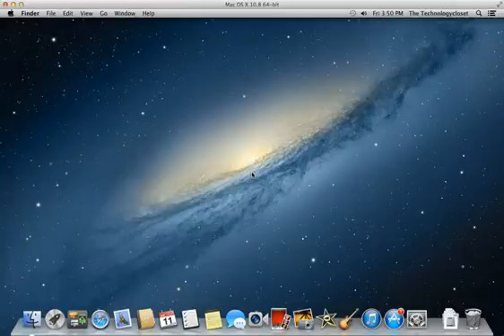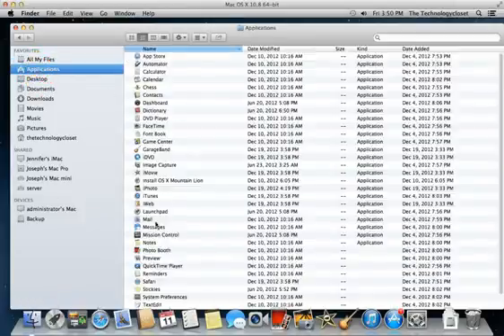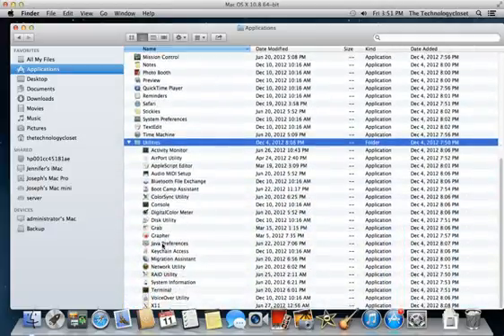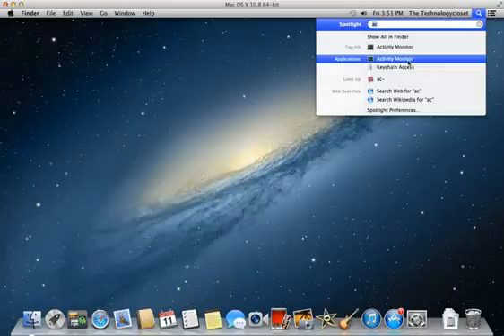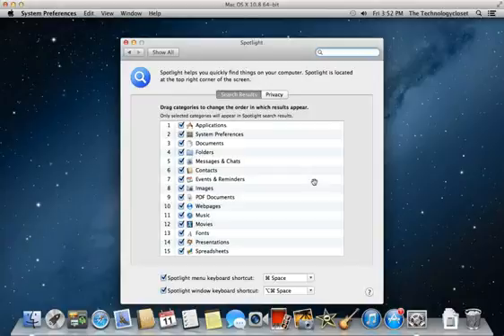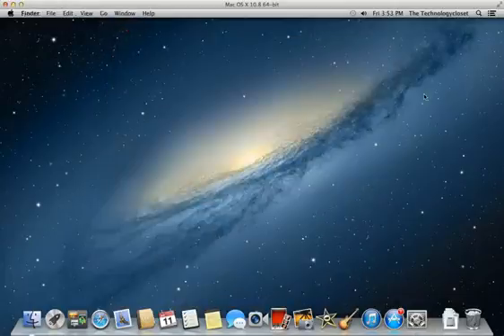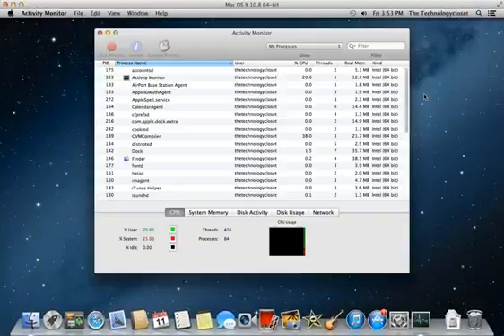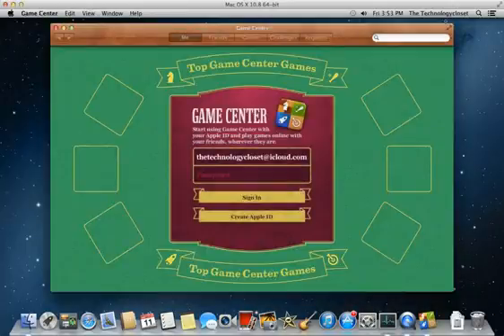OS X Launch Applications from Spotlight987